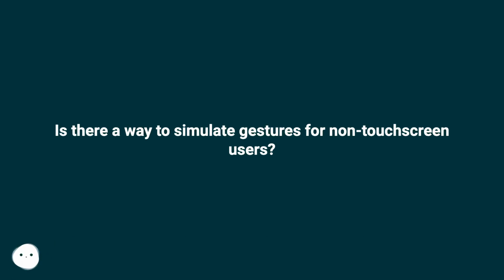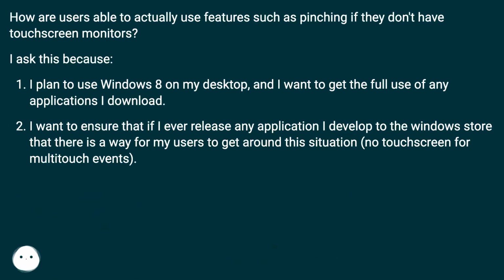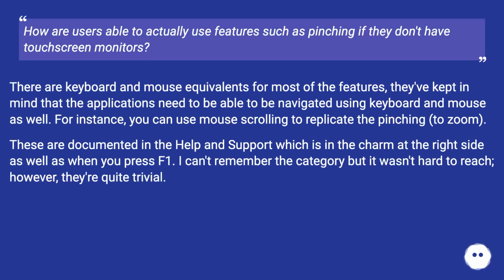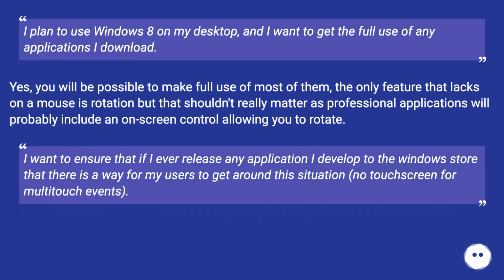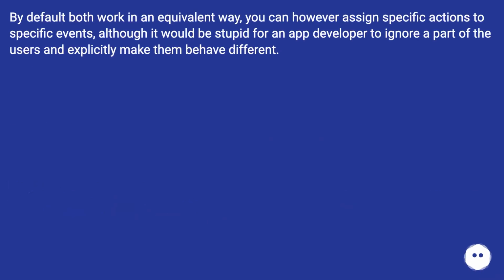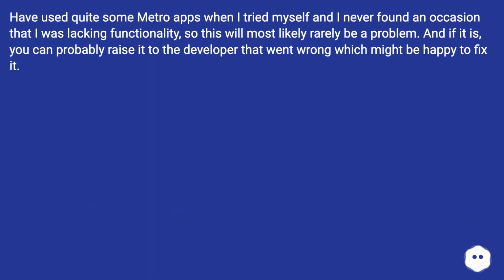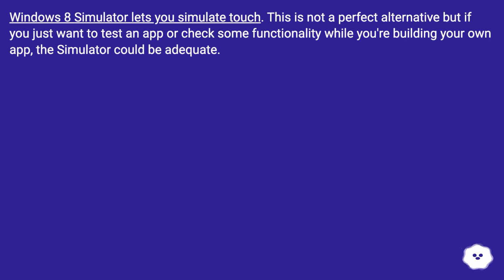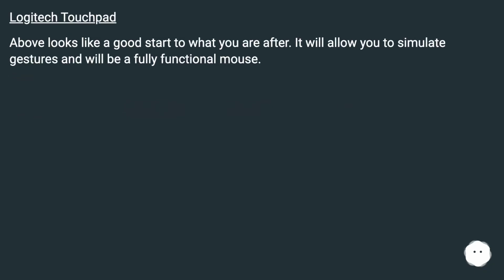Is there a way to simulate gestures for non-touchscreen users?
Chapters
00:00 Is There A Way To Simulate Gestures For Non-Touchscreen Users?
00:30 Accepted Answer Score 5
01:56 Answer 2 Score 3
02:12 Answer 3 Score 1
02:27 Answer 4 Score 1
02:40 Thank you